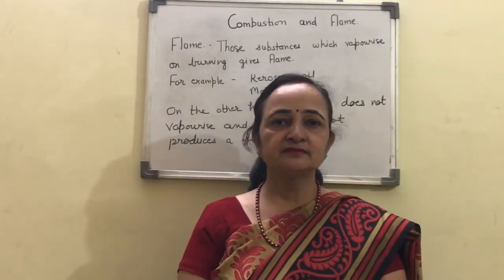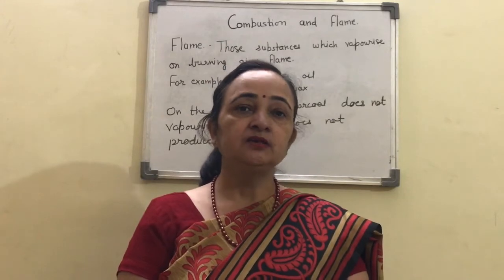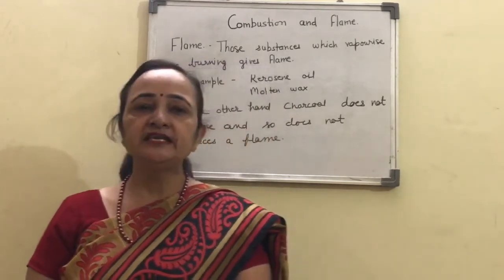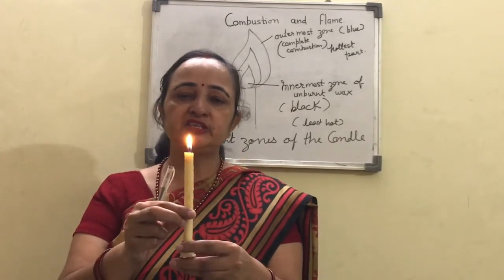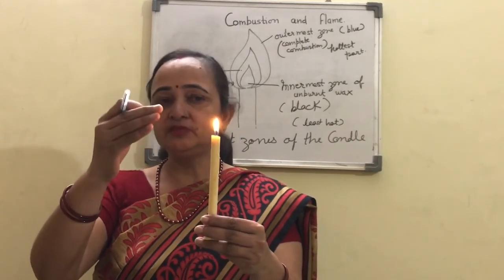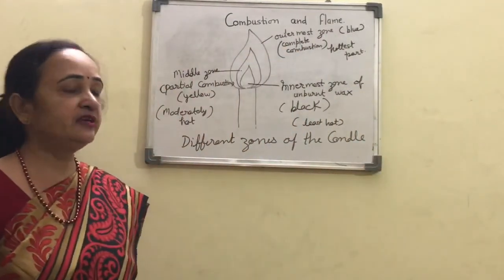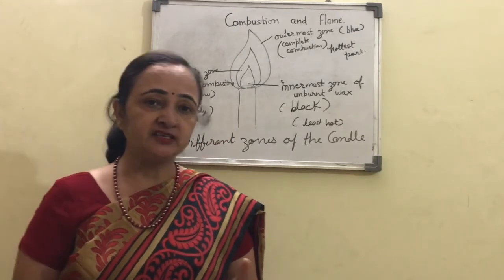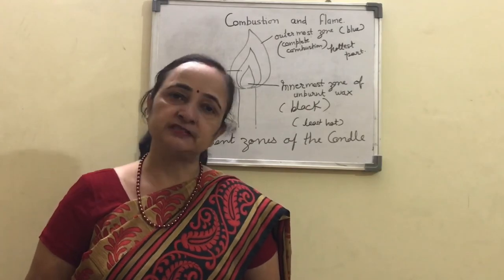Class 8 | Combustion and Flame | Topic-Flame | Science